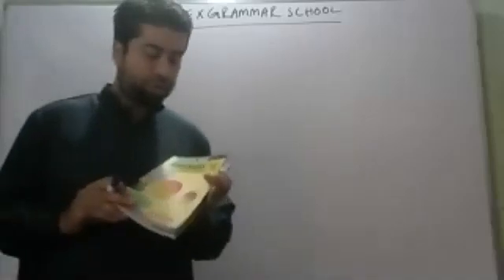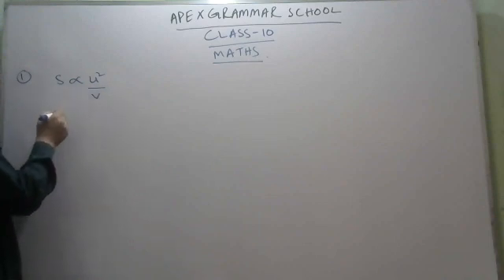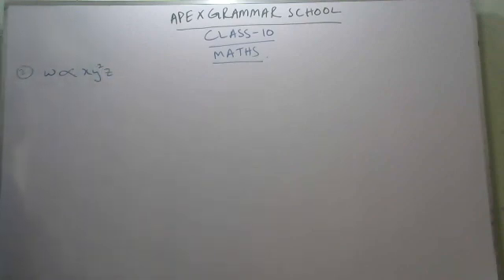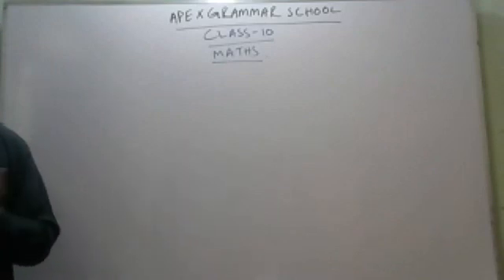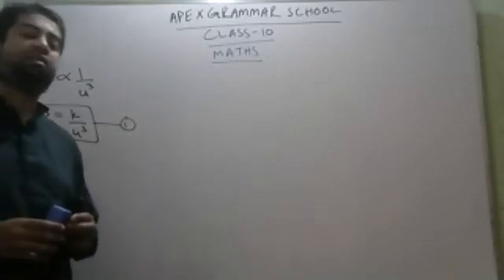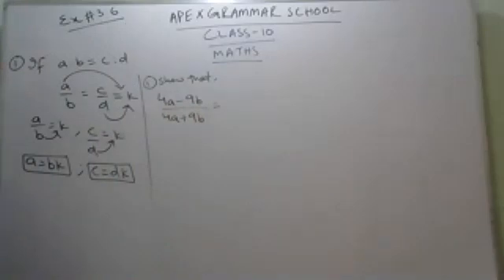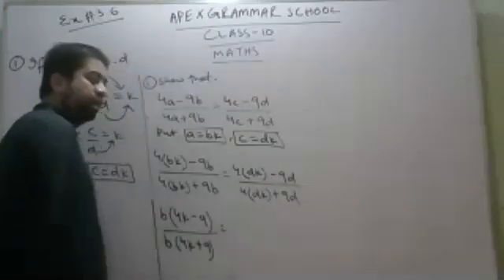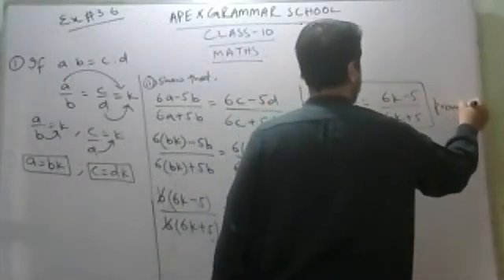Mathematics Class X, Tuesday,01.09.2020